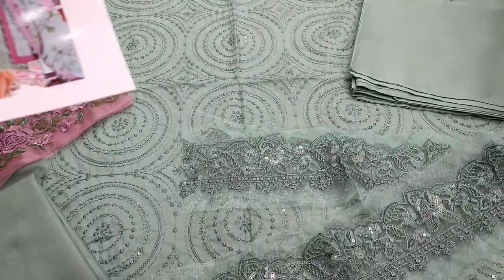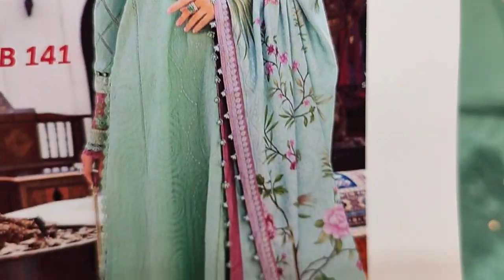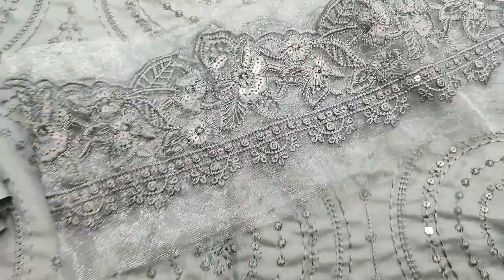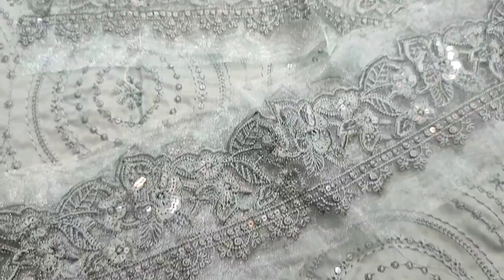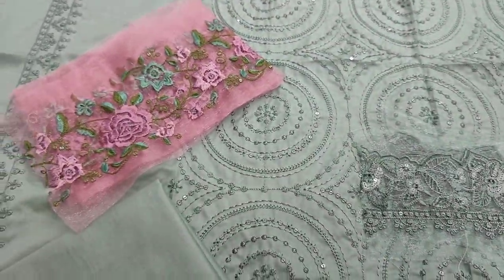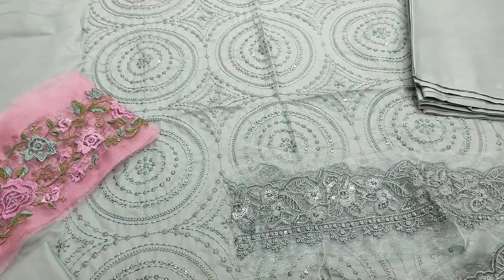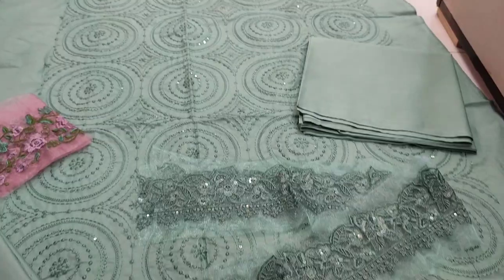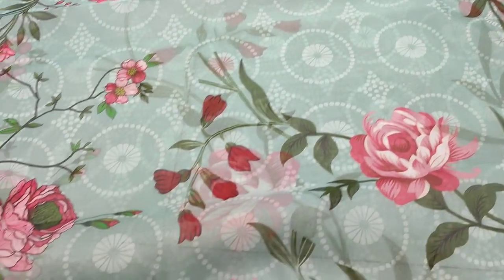New Famous Designer Fashion // Ladies Dress Designing 2024 // RP 4300